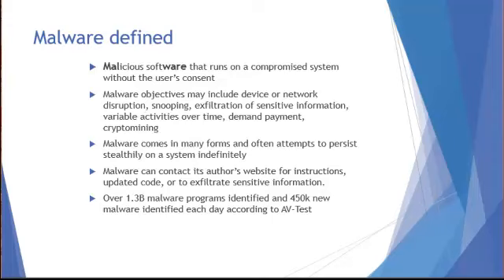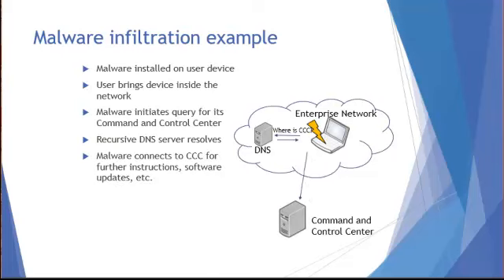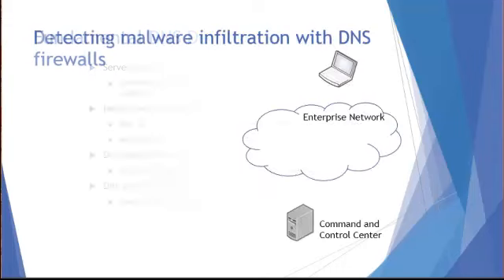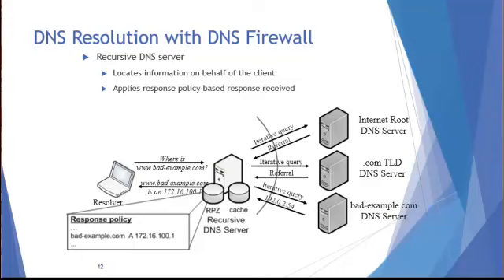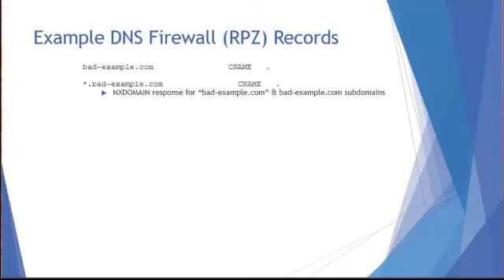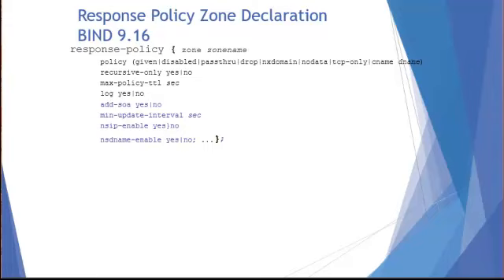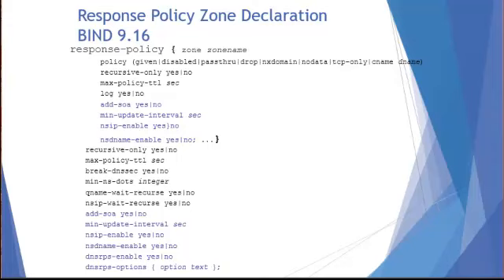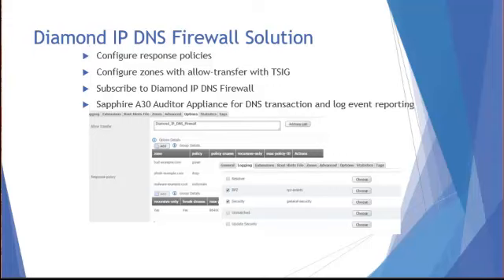Fight Malware with DNS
Malware in its various forms continues to plague organizations leading to outages, breaches and data loss. Learn how you can add DNS to your anti-malware security arsenal to help identify malware intrusions on your network.